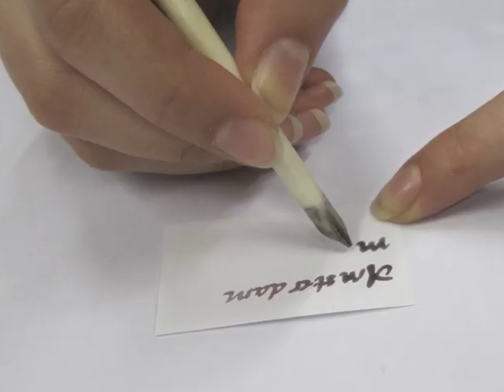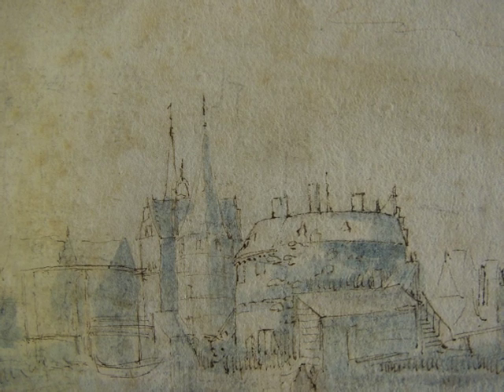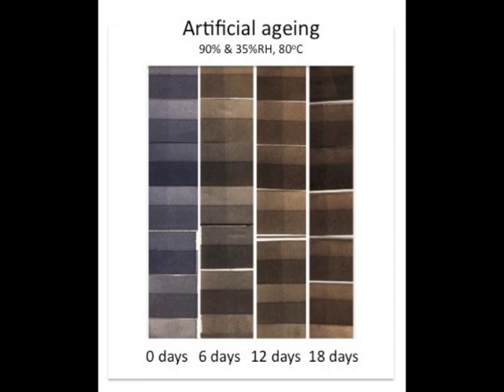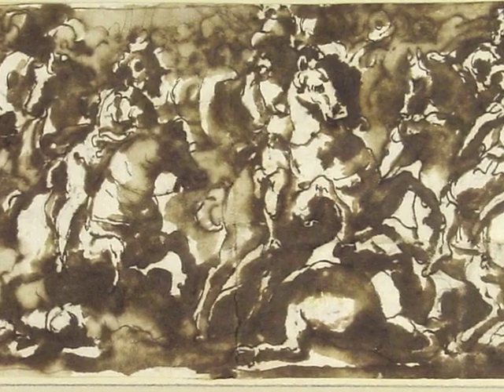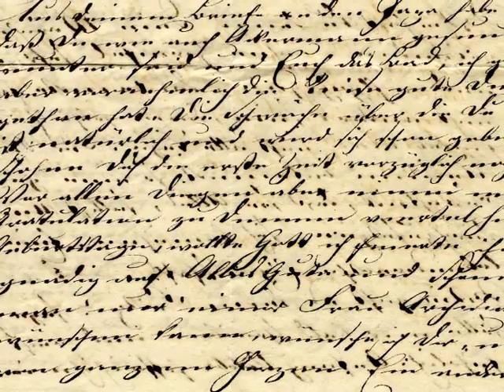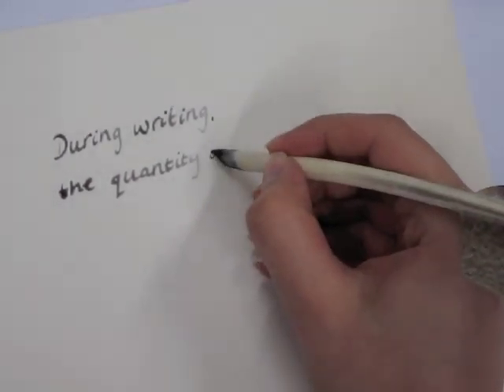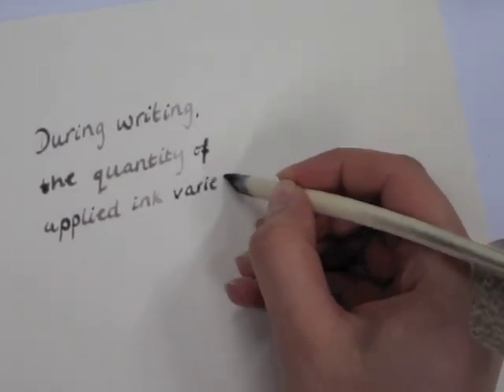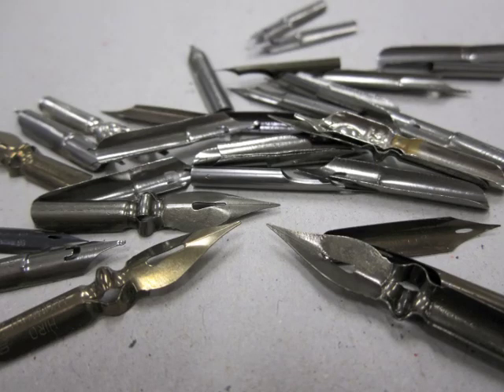Web tutorial_IGI_Changes over time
Web tutorial_Object characteristics